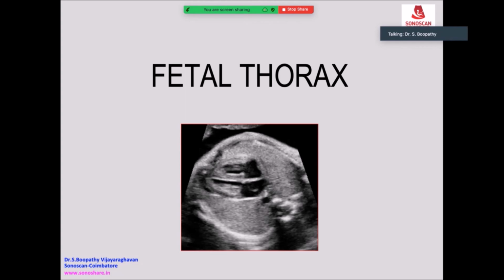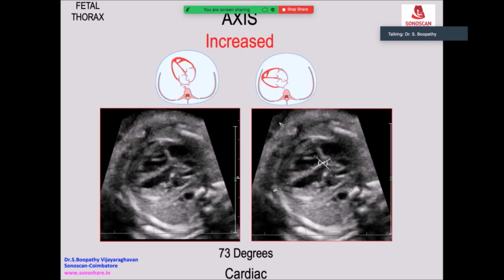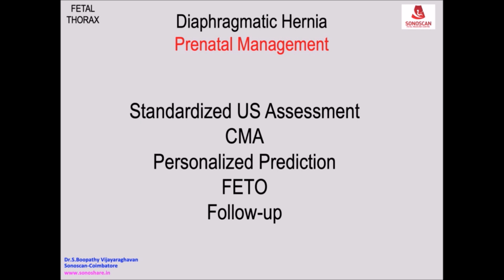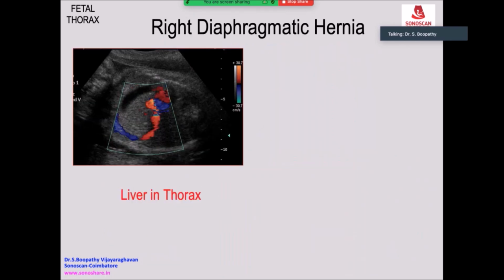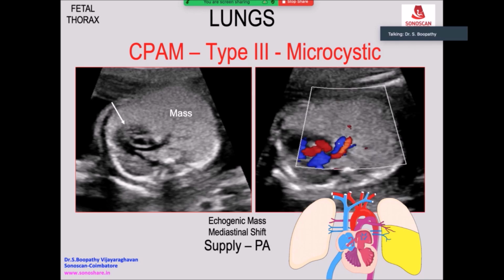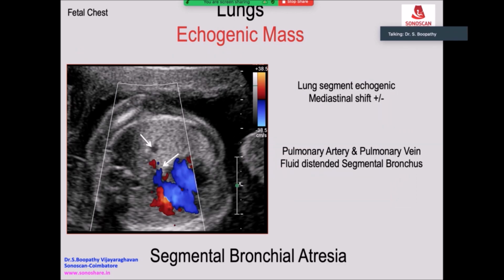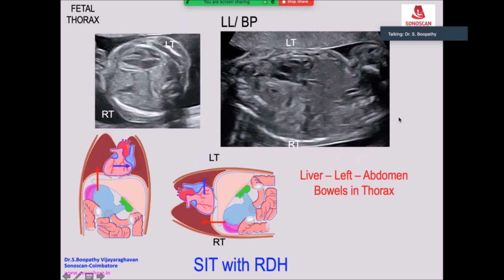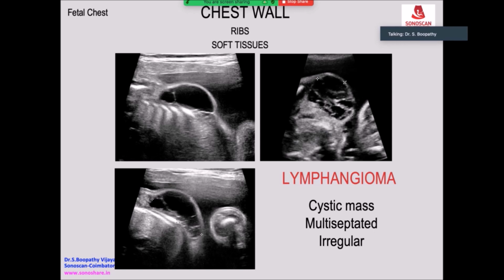FETAL THORAX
Preview of lecture video on Sonography of Fetal Thorax
Describes protocols, normal appearance of sonography of fetal thorax, embryology of lungs and sonographic features of anomalies of lungs, mediastinum and chest wall
fetal thorax, embryology of lungs, sonographic features, anomalies of lungs, mediastinum and chest wall, pleural fluid, hydrops, mass, bronchopulmonary sequestration, CPAM, microcystic, macrocystic, ribs, CDH, Eventration, diaphragmatic hernia,